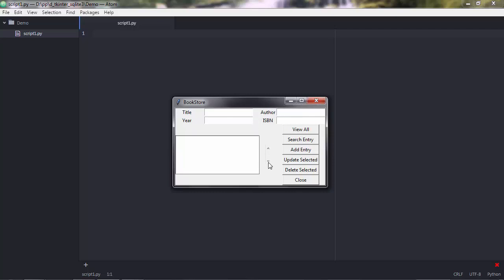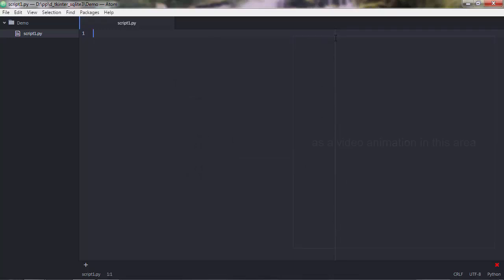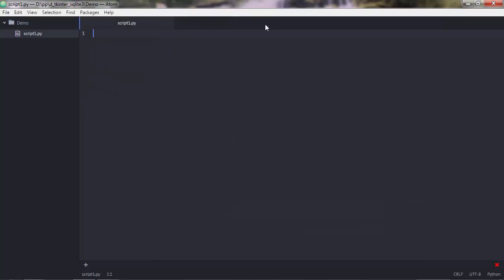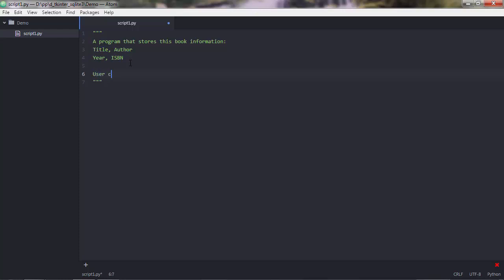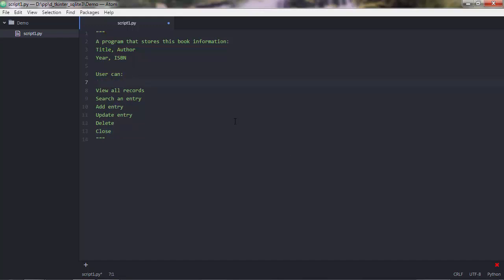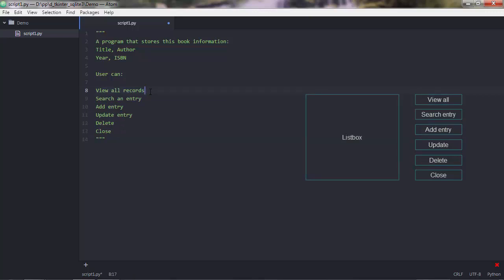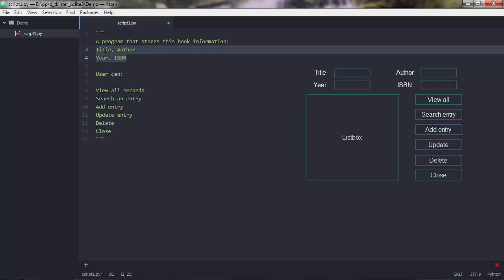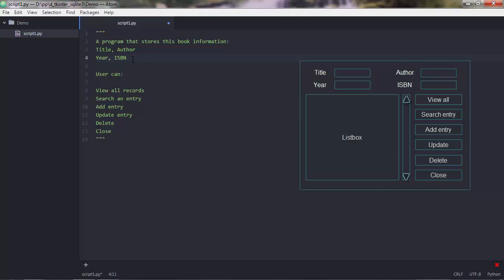Python GUI by Tkinter || Part 2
Python Database Applicaton by using Tkinter

Best Python Course Part On Udemy!! It is one of the best project to become familiar with Tkinter and you can also buy this course (Link is given below).